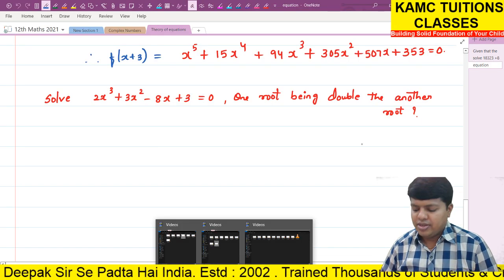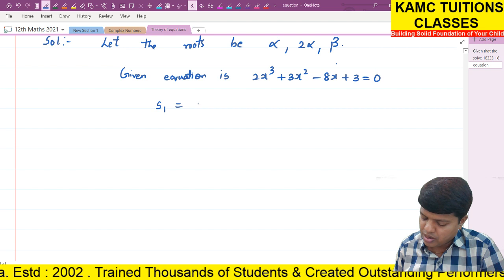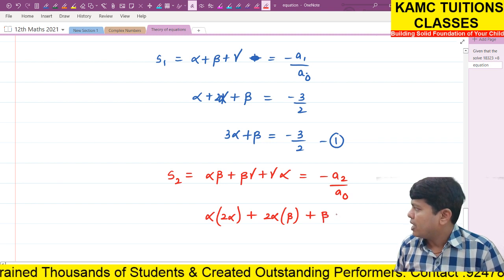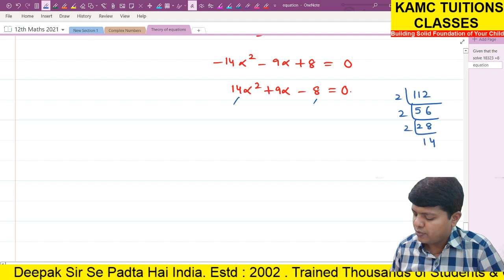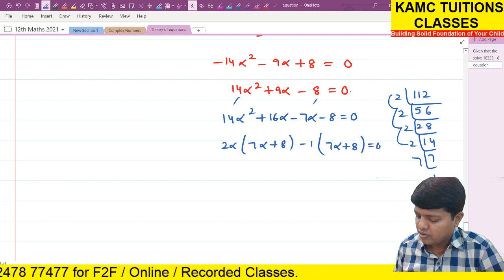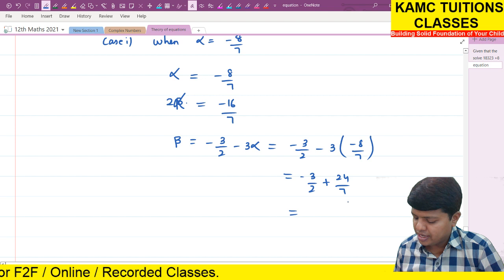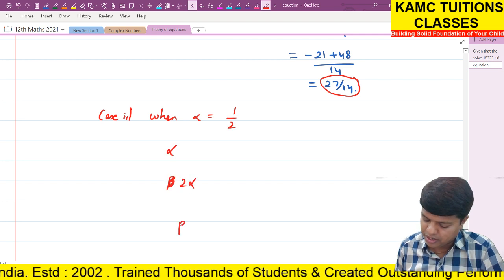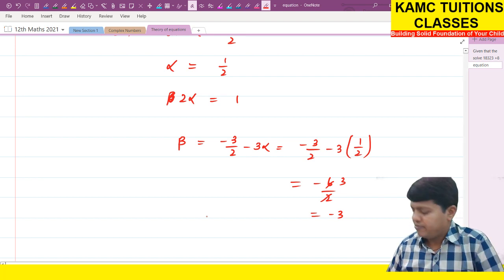2021 12 29, Theory of equation , 1 root is double the other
We Follow 7 C's
Concern - Care - Concentration - Concepts - Confidence - Character - Competent

What Parents Say About Us ?

Thank u sir for all ur moral,spiritual, academics.. guidance,motivation n support to sahil🙏
He couldn't be so fast in maths without u sir.
..                Thanking you once again.Please guide him for his future plan .I am very much sure he will definitely achieve his goal under your guidance😊

                           - by Parent of our student Sahil Vyas
                        [ CBSE TOPPER 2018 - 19 , Maths 95/100 ]

Hare Krishna sir
Thank you very much for yesterday program which serves as a good motivation for the students to do better in future
      Guru Devo Bhava🙏

👏🏻👌🏼fortunate our kids are
Thank you so much sir

                      - by Parent of our Student Akshat Agarwal
                        [ICSE TOPPER 2018-19 , Maths : 93 /100]

Why to Choose our Tuition Classes ?

Best Quality Teaching - Building Solid Foundation [EQ-IQ-SQ] - Boosting Self Confidence - Outstanding Rsults - Personal Attention - Miraculous Improvement - Motivating & Inspiring to go Forward - Creating Interest of Students in Studies - Value Based Education

Under Our Expert Guidance : Make your child Broad Minded & Competent

What we need from Parents ?
Ans : Patience

What we need from Students ?
Ans : Sincere Efforts

Director : Deepak Kabra Message.
Do Your Best & Leave Rest on God
God Help Those Who Help Themselves
Always Be Grateful & Be in Good Association

Regards,
KAMC TUITIONS